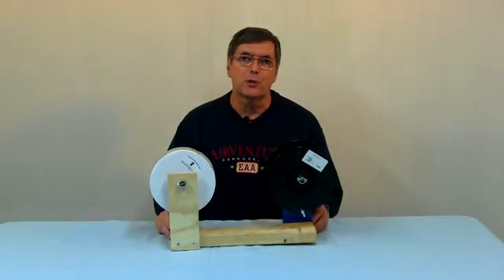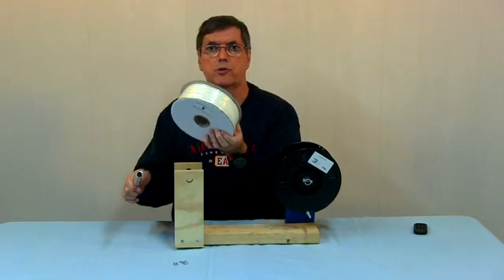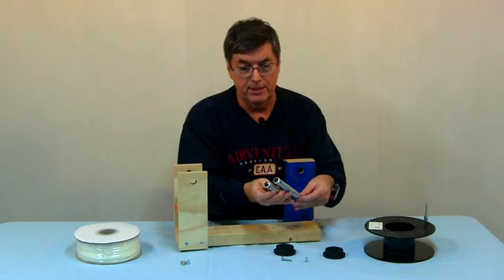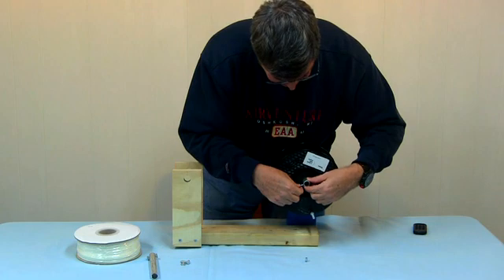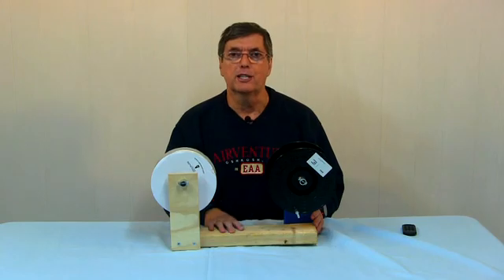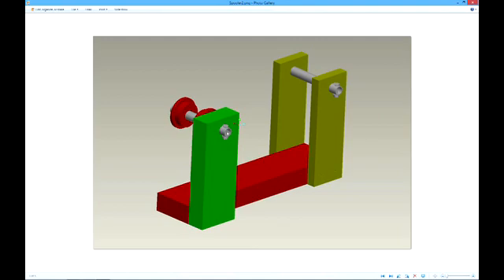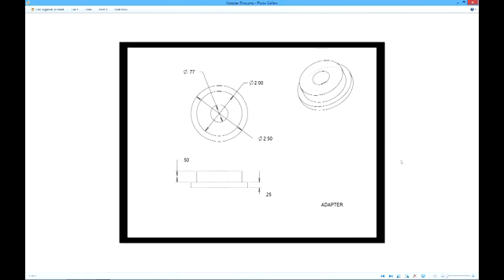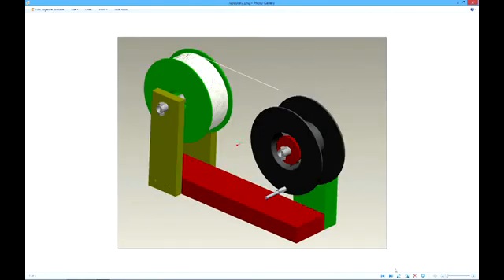3D Printer ABS Filament Respooler Video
This is a video of my 3D printer ABS filament respooler.  It shows how I built a simple mechanism to transfer inexpensive 3D filament to a Makerbot spool so that it can be used on a Makerbot printer.  Saves a bunch of money for just a little effort and money to build. Full details can be found on my blog.  Thetinkersworkshop.blogspot.com.